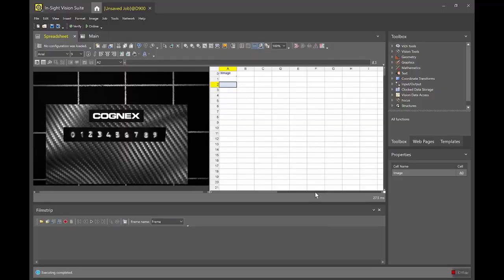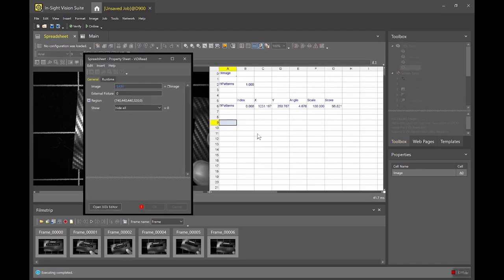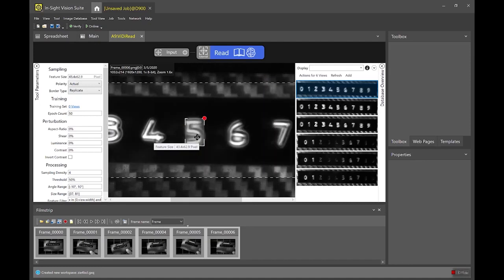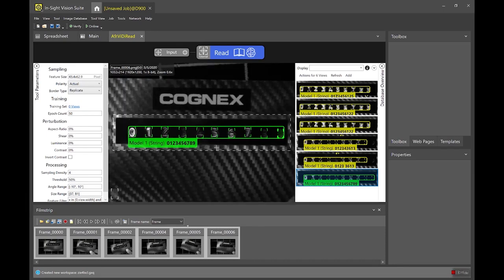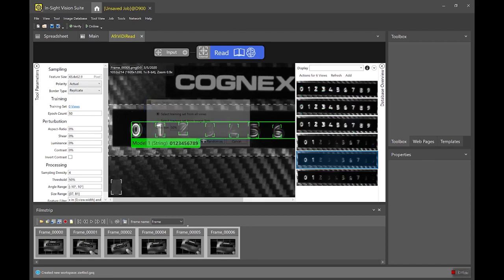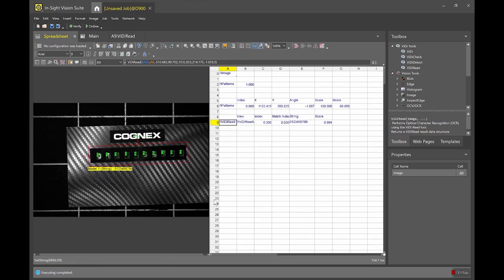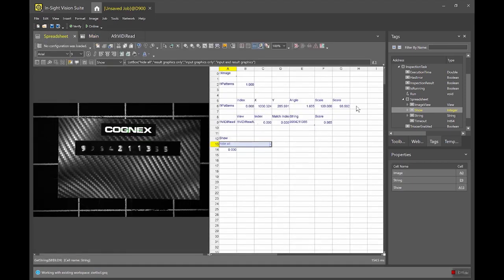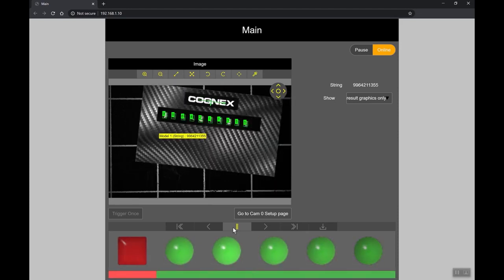OCR Setup Tutorial with In Sight ViDi